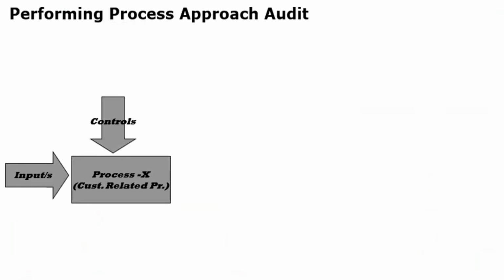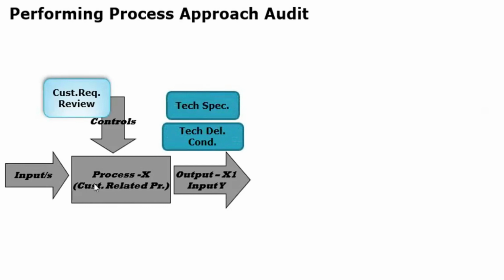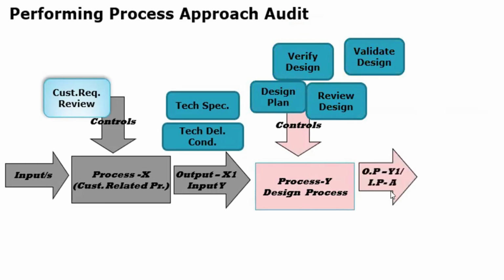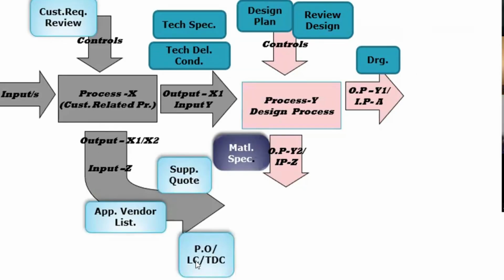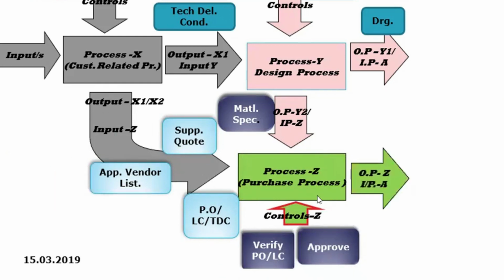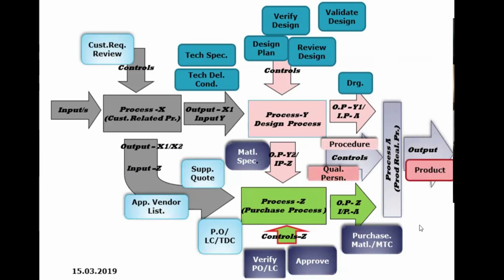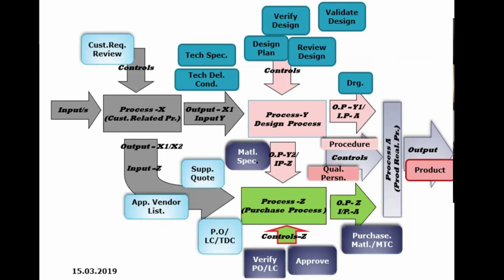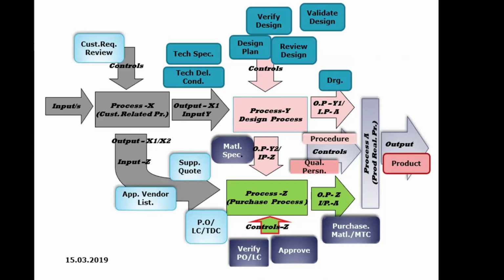Process Approach Audit Trail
How various Processes should be linked